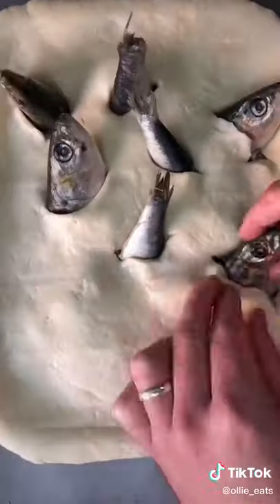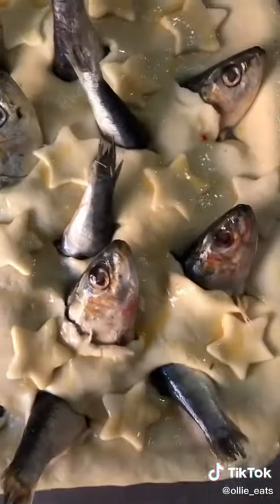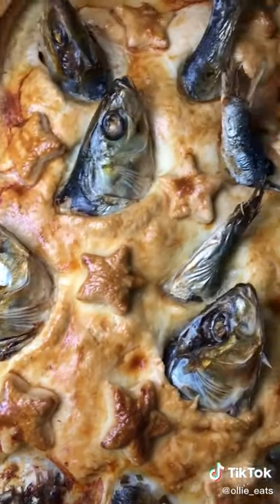TikTok UK FOOD -Proper British Dishes -Star Gazy Pie Cornish Pie- Part 12